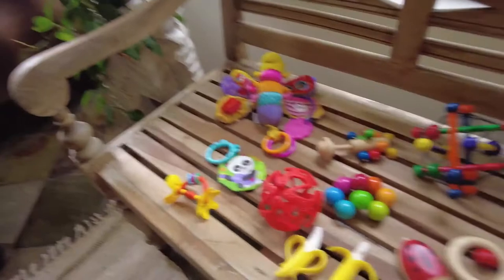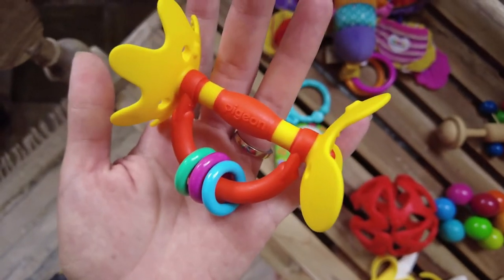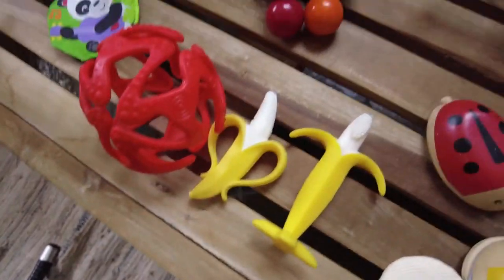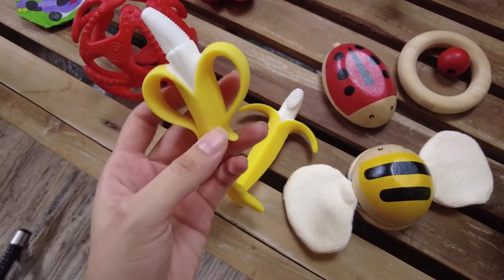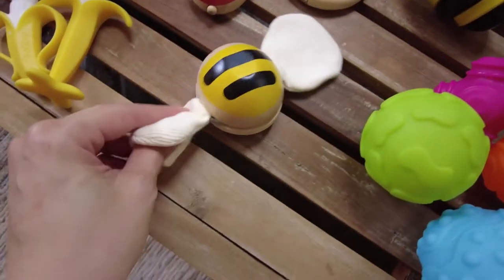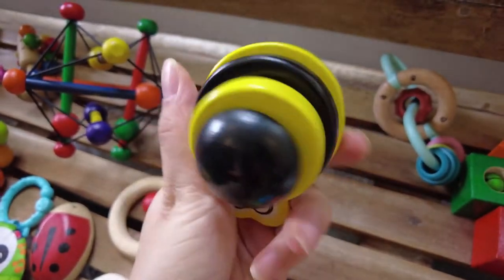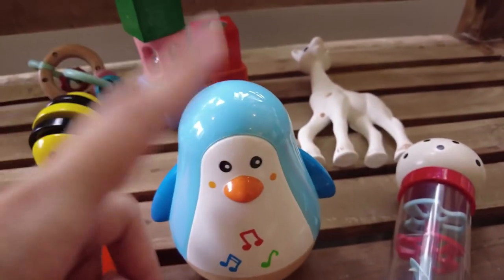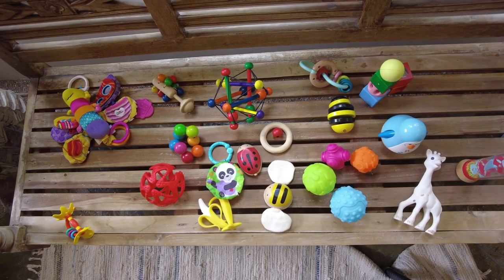Baby Teether & Rattle Toys | 3 to 6 months old Babies | Child Development | Baby Milestones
I take you through our teether and rattle toys we have for our 5 month old baby, our favourites and purchase regrets.

Toys mentioned:
00:30 Lamaze Fifi the Firefly Malaysia
01:15 Fisher-Price Deluxe Kick & Play Piano Gym
01:35 Pigeon Training Teether Step 1
02:28 Naef Spiele Babies Dolio Rattle Toy
03:04 HABA Magica Clutching Balls
03:16 Nuby Tuggy Teething Ball
03:57 Nuby Silicone Banana Toothbrush
04:45 Nuby Nananubs Banana Massaging Toothbrush
05:04 Manhattan Toy: Skwish Classic
05:48 Plan Toys Teething Ring
06:06 Plan Toys Ladybug Bead
06:20 Plan Toys Bumblebee Beeper
06:45 Hape Geomatric Rattle Trio
07:33 Hape Bead Maze Toy
07:45 Hape Busy Bee Rattle
08:05 Playgro Textured Sensory Balls
08:14 Haba Fantasy Blocks
09:22 Hape Penguin Musical Wobbler
09:55 Early Learning Centre Rainmaker
10:19 Sophie the Giraffe